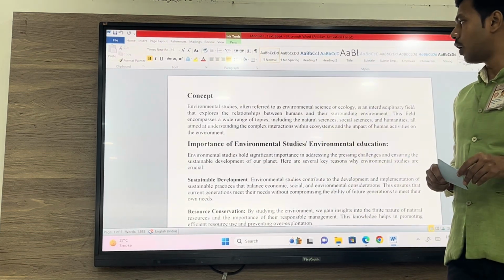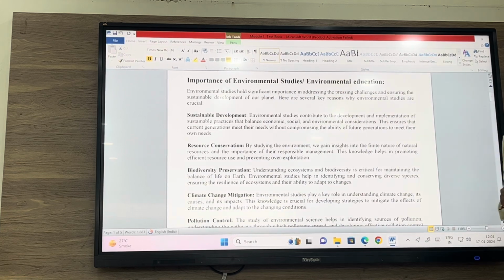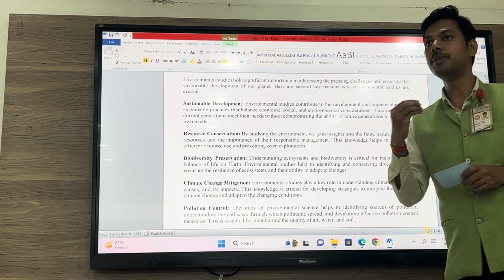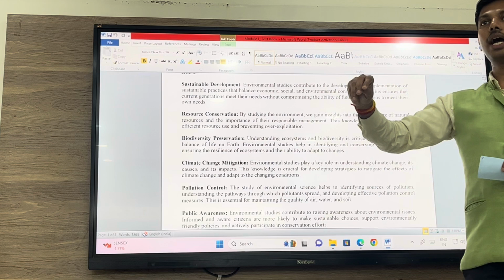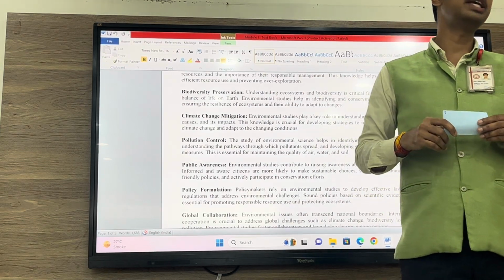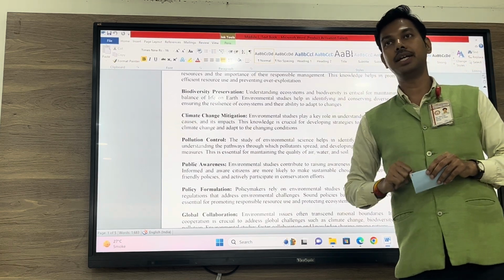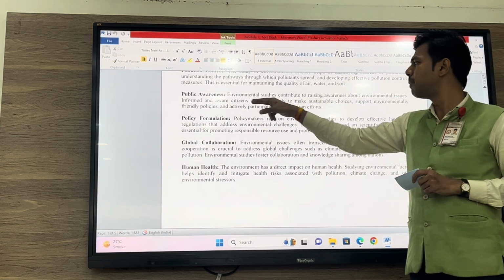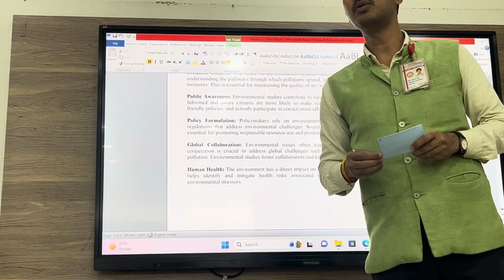Basic Concepts of Environment Study (Ecology) and the Importance of Environmental Studies.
This video covers the basic concepts of environmental studies (ecology) and the importance of environmental studies. It also covers the significance and need for environmental studies.

Asst. Prof. Chetan Devashish Bose
KES Shroff College of Arts and Commerce